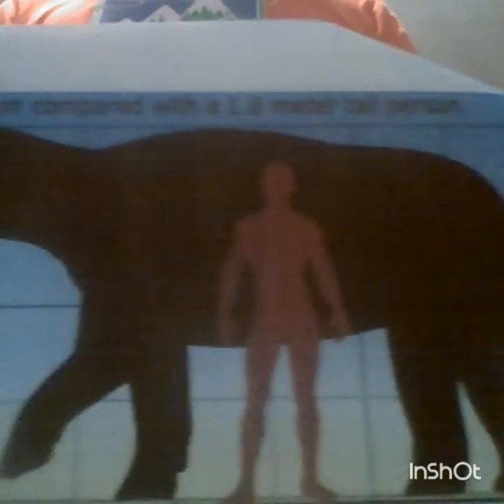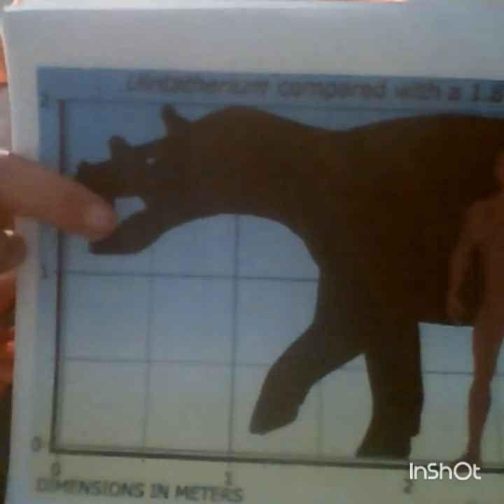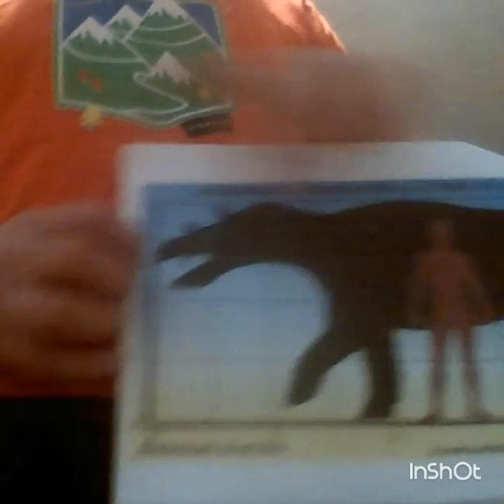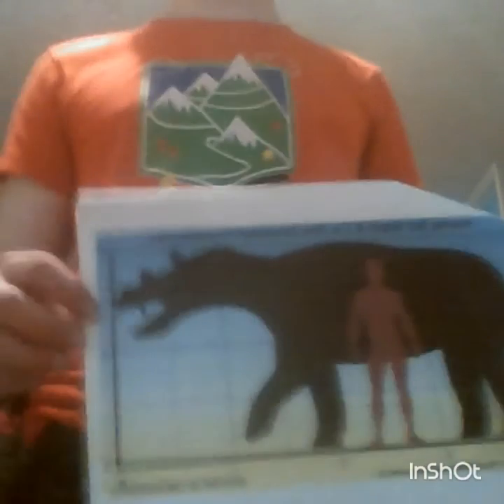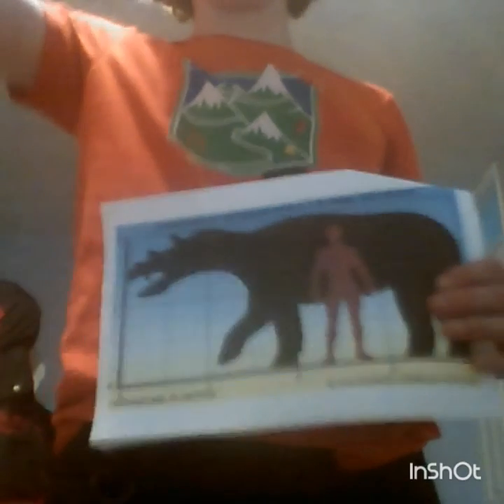Uintatherium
One very knobbly creature